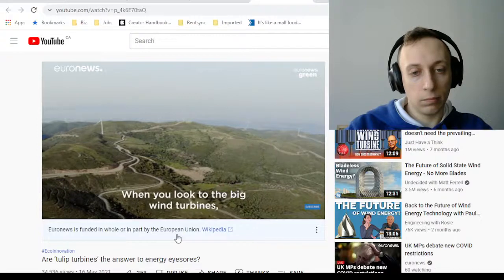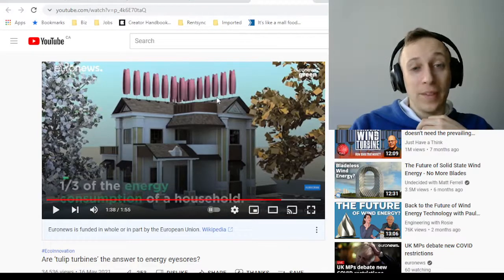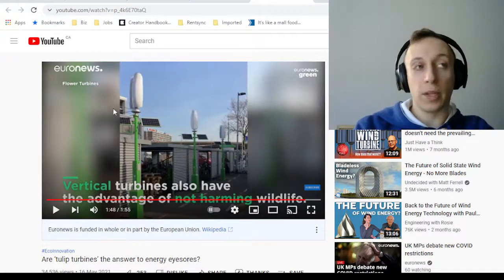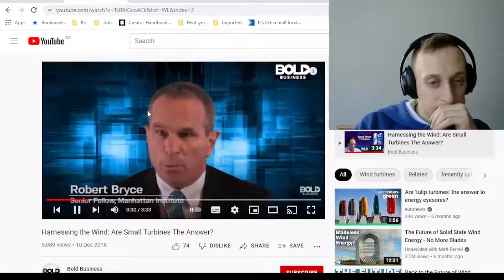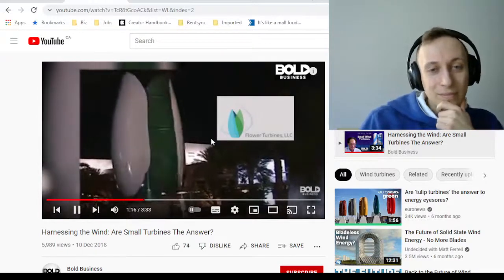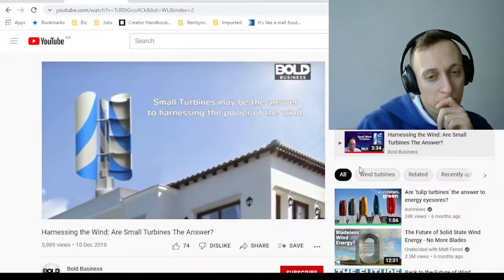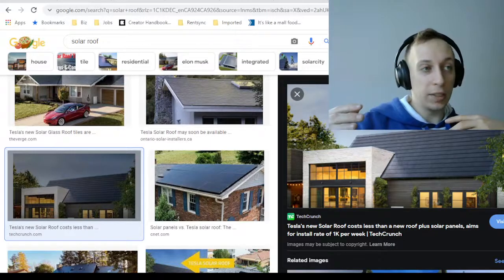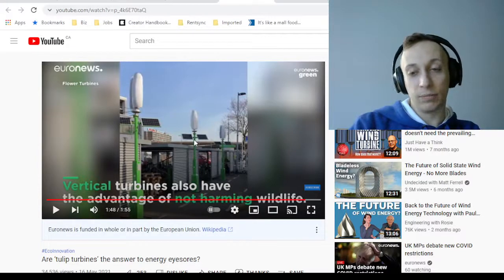Further Thoughts on the future of Renewable Power & Flower Turbines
Deeper Dive on Flower Turbines - Small Scale Wind Turbines

Not a recommendation, opinions not advice. At the time of recording, I was in no way invested in this company. If you want to invest however, you can do so